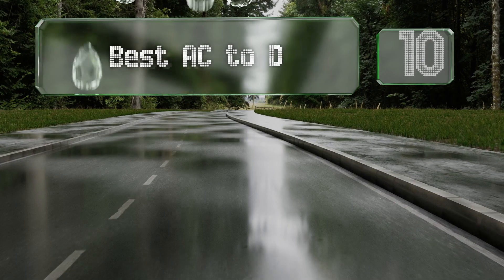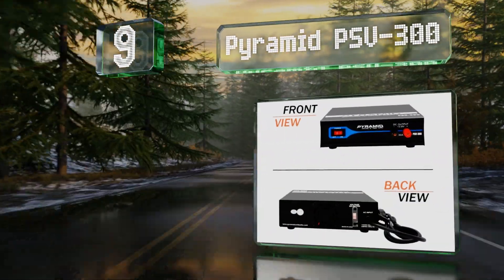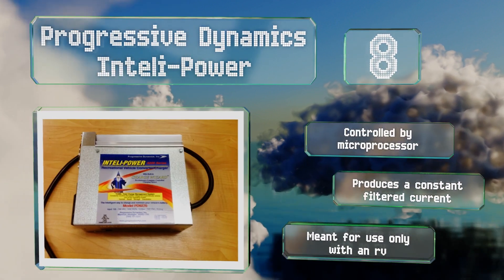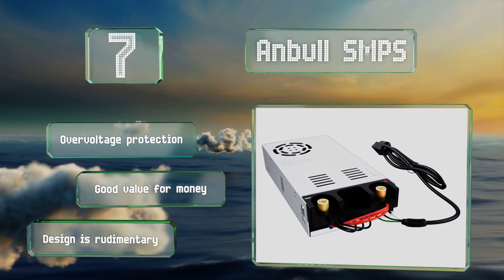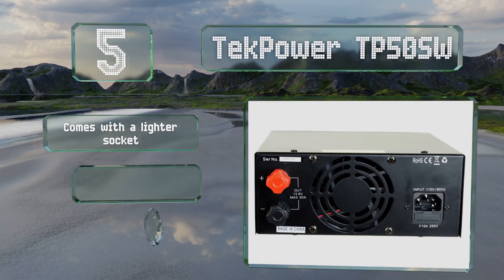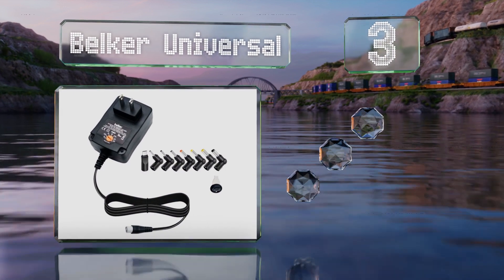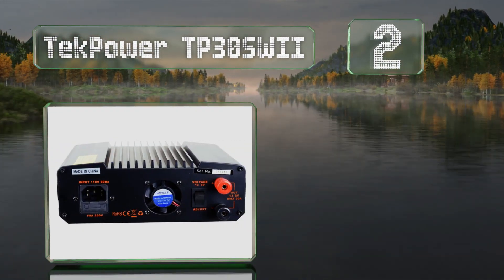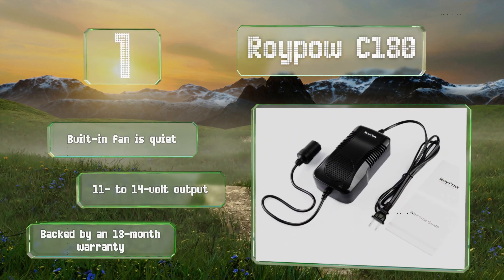10 Best AC to DC Power Converters 2021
Our complete review, including our selection for the year's best ac to dc power converter, is exclusively available on Ezvid Wiki.

Ac to dc power converters included in this wiki include the belker universal, lightingwill driver, pro-elec battery eliminator, anbull smps, tekpower tp30swii, pyramid psv-300, tekpower tp50sw, progressive dynamics inteli-power, roypow c180, and samlex sec-1235m.